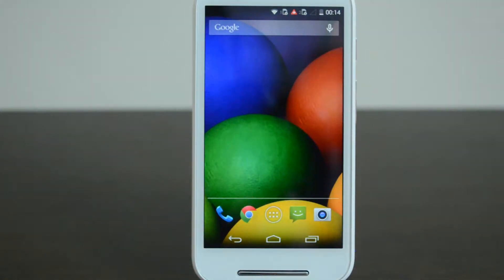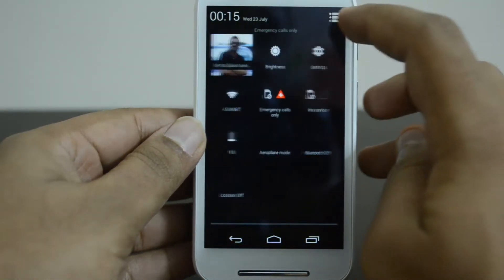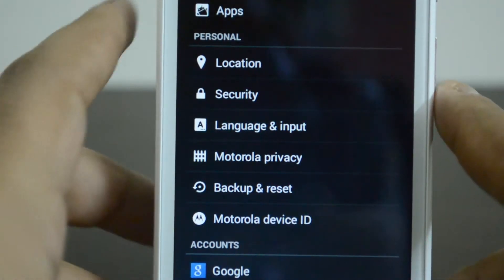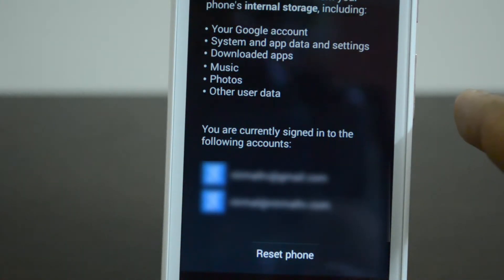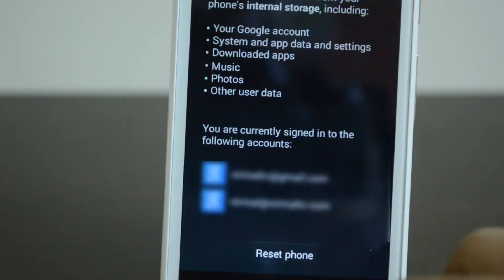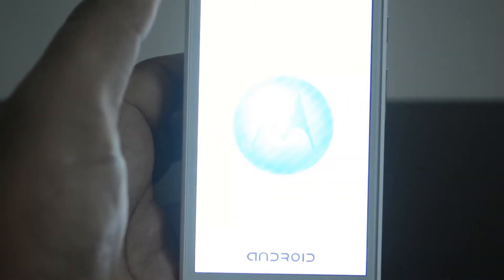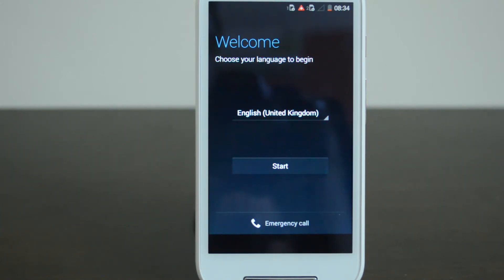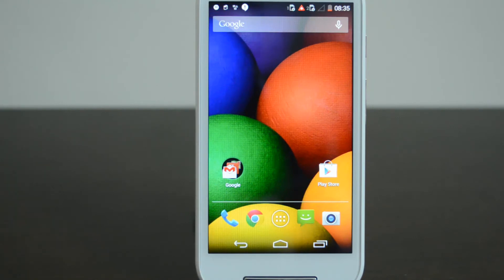How to Reset Moto E to Factory Settings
You can easily reset Moto E to factory settings and this will delete all the files and apps installed by user. Here is how to reset Moto E to factory setting sin case it is not responding.